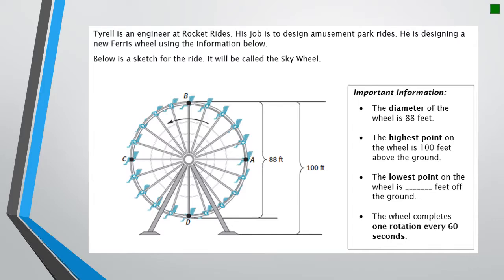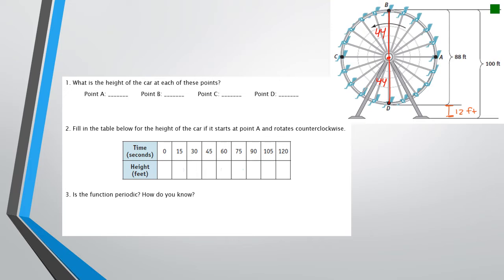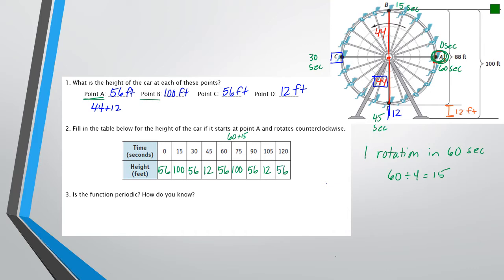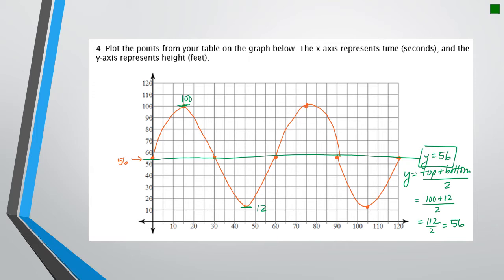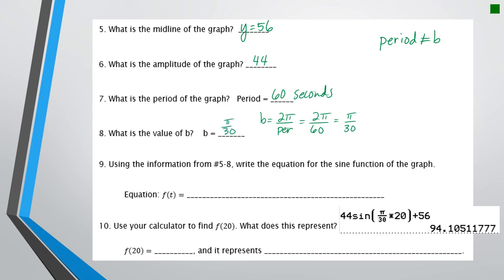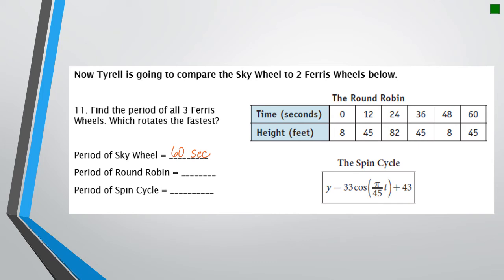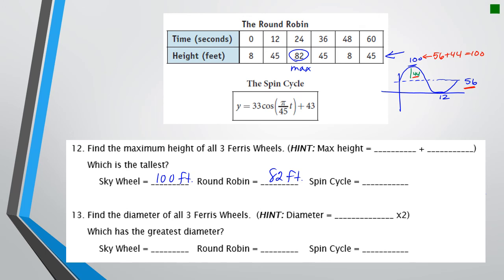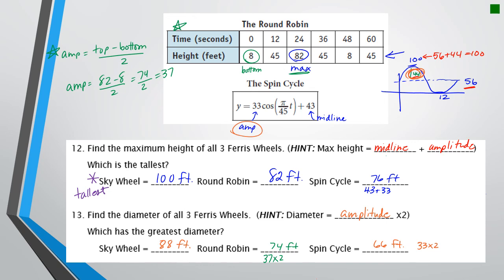Unit 8 Lesson 7 Video